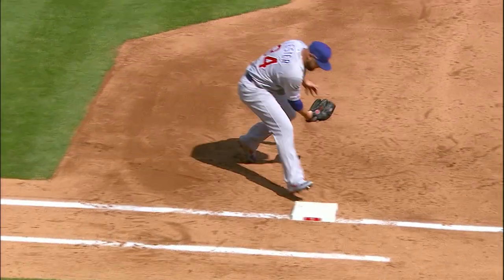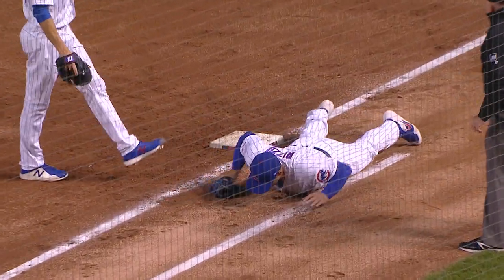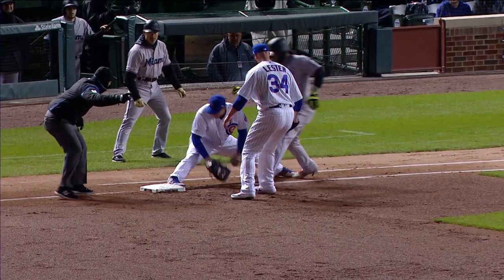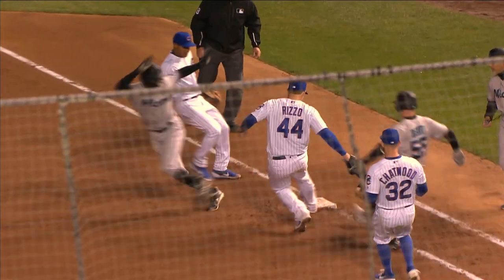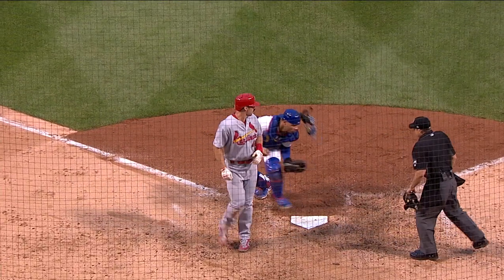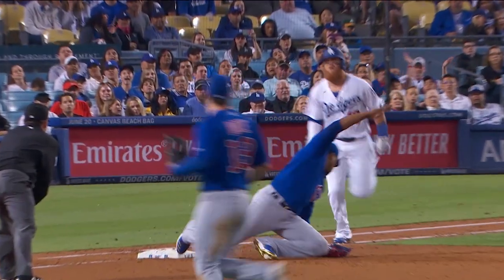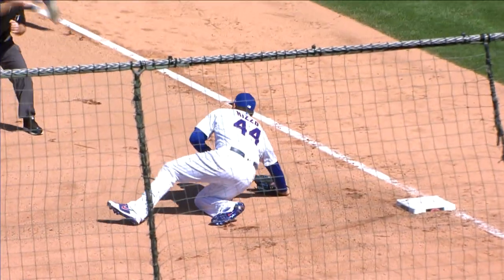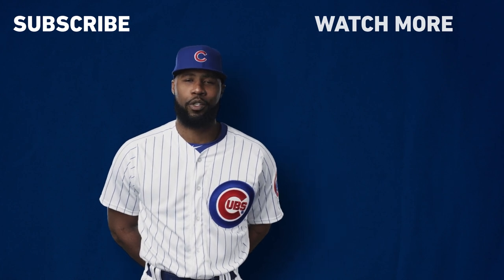Cubs First Baseman Anthony Rizzo Wins Third Career Gold Glove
Chicago Cubs first baseman Anthony Rizzo received his third career Gold Glove Award for his defensive performance during the 2019 season. Rizzo posted a .996 fielding percentage, collected three defensive runs saved and had 123 assists in 2019. Check out some of Rizzo's best defensive highlights from this past season.